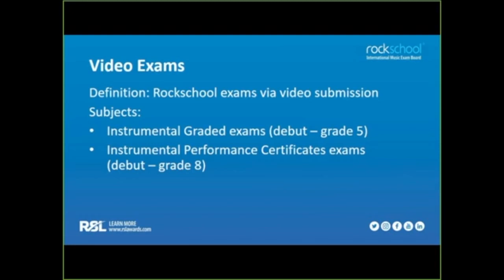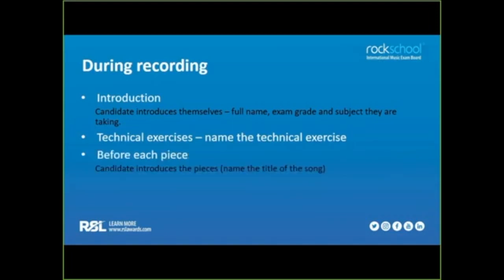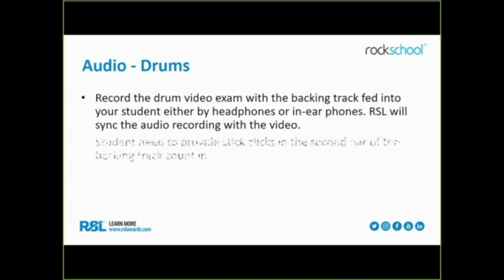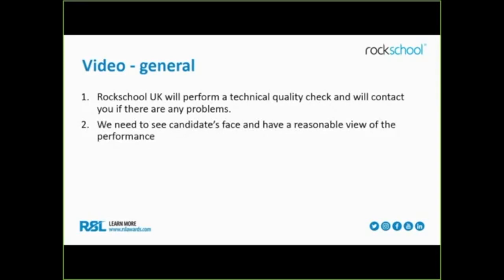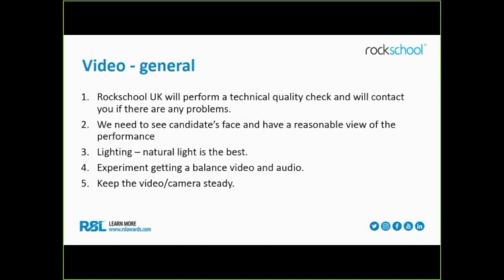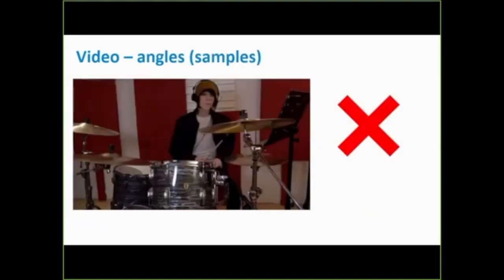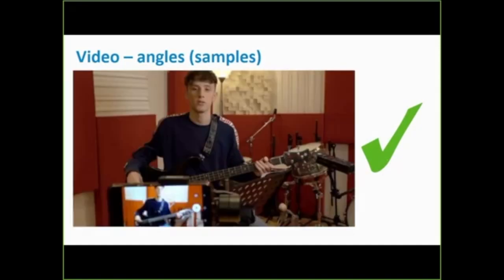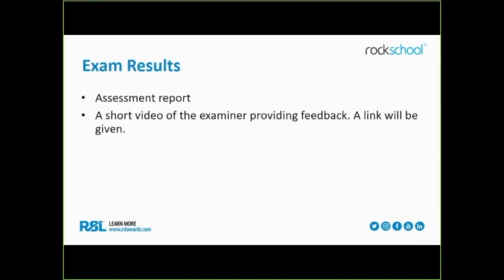Rockschool Video Exam Pointers for Drums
Credit to Rockie Siew: Rockschool ASEAN Coordinator.